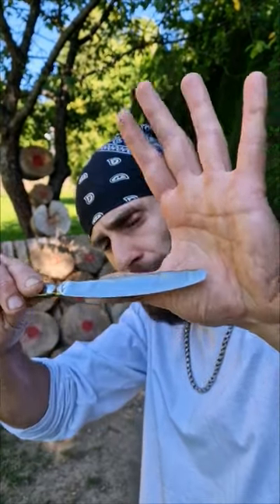How to Throw Butter Knives?